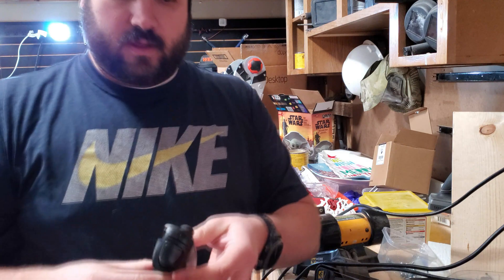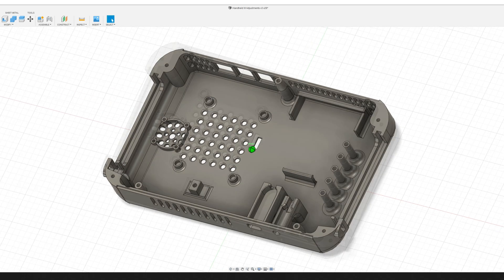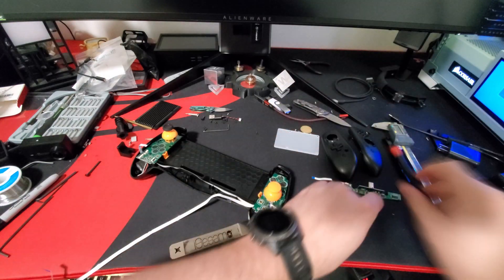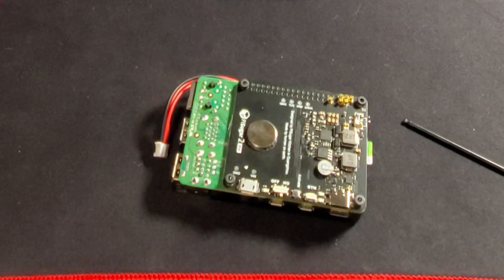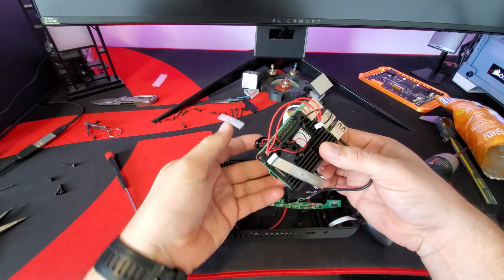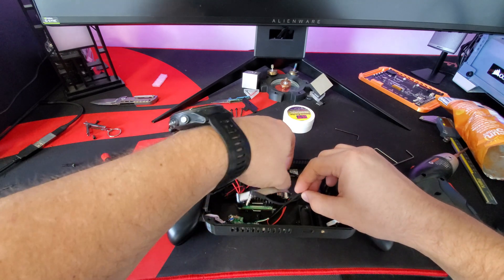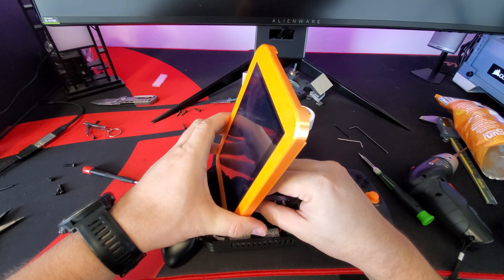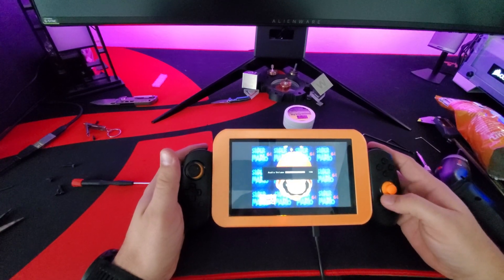DIY Retro Handheld Gaming Console - Assembly Guide and Free Files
It is recommended to have at least a basic knowledge of electronics and a bit of soldering experience to try this project. I tried to keep it as basic as possible, but because of some of my own preferences it did have to include a bit. By taking on this project you assume all liability for any risk or harm that may come to yourself, the parts you're using, or their warranties as a result.

Today I give you the assembly and files needed to do this project yourself! There was a lot of interest in the details of the what and how on the inner workings of the console, so I bring you the files and the info to do it yourself. I tried to keep the video short, but also with everything I thought might be important to someone. If it's not important to you, feel free to skip around to what you need to know.

You can skip soldering to the controller board by using a USB-C - usb 2 extension cable and cutting the usb side off. The plug into the controller board and solder to the pie. Use a dot of hot glue to avoid pulling off the pads after soldering.

The Parts List:
Raspberry Pi 4 (Pi 3 is compatible, but PS1, N64, and PSP games won’t play smoothly)
Pi Active Cooling
Raspberry Pi Touchscreen with speakers
Pisugar2 Pro Portable 5000 mAh
Kinvoca Switch Controller
Seadream 6 inch 4-Pole audio extension
USB C Extension Cable

Screws: 5 x m3 * 6mm and at least 4 x m3 * 16mm (7 to fill all the holes)
Needed for Version 2:
Micro SD Extension (331 Ohm resistor inside must be removed to work correctly with the Pi 4)

UGREEN Micro HDMI to HDMI Cable Male to Female

Although not required, you might consider getting an adapter like this to test your controller before cutting it up